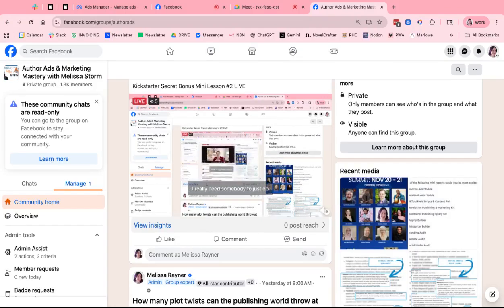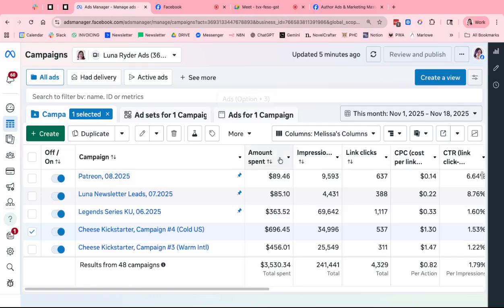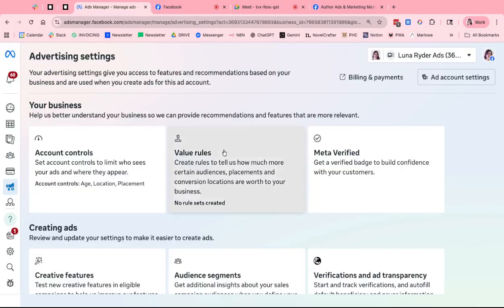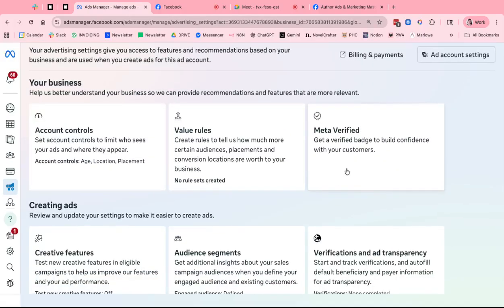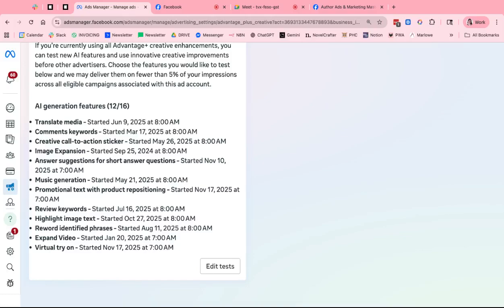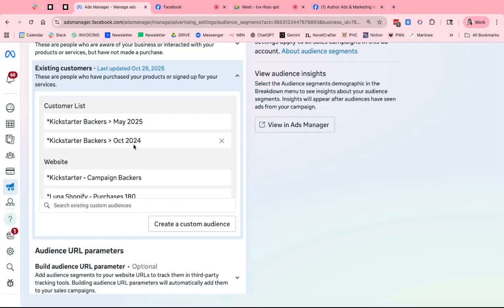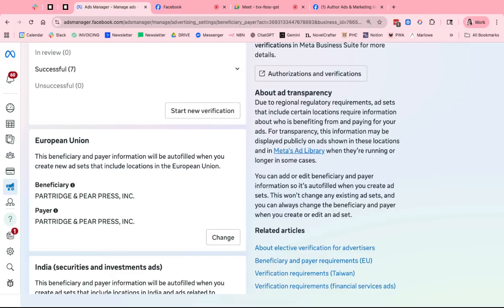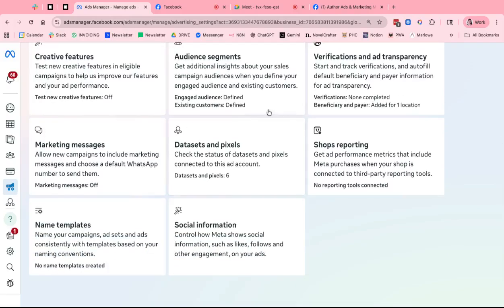Stop Wasting Ad Spend: Essential Account Controls for Authors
The "Advertising Settings" Tab: Train Your Facebook Ads Account to Win

Most authors skip this tab, but it's where you train the algorithm at the ACCOUNT level. Learn how to exclude bot-heavy countries, protect your creative from unwanted AI edits, and tell Meta exactly who your customers are.

This is a technical deep-dive originally recorded as a secret reward for my Kickstarter backers. In the age of the Andromeda algorithm, individual ad targeting isn't enough—you need to set rules for your entire ad account to succeed.

IN THIS VIDEO, YOU'LL LEARN:

► ACCOUNT CONTROLS: How to exclude specific regions (like "Emerging Markets") to prevent bot clicks and wasted spend.

► AGE GATING: Why you should set a minimum age (18+) to ensure your ads are only seen by people who can actually buy your books.

► CREATIVE FEATURES: How to opt-out of Meta's "Advantage+ Creative" experiments so they don't mess up your book covers or ad copy.

► AUDIENCE SEGMENTS: The crucial difference between "Engaged Audience" (Newsletter) and "Existing Customers" (Buyers), and how to upload your lists to train the pixel.

TIMESTAMPS:
0:00 - Intro: The "Practice Live" Glitch (Why I'm recording this twice!)
01:30 - The "Russian Nesting Doll" of Facebook Ads (Account Level)
04:20 - Where to find the "Advertising Settings" tab
05:45 - Account Controls: Excluding locations to stop bot traffic
07:35 - Age Restrictions: Why I set my ads to 18+
08:05 - Placement Controls (And why they might be disappearing)
09:10 - Meta Verified: Why I verify my legal name for business stability
10:25 - Creative Features: Opting out of unwanted AI enhancements
13:20 - Audience Segments: Uploading Customer Lists vs. Newsletter Lists
16:30 - Ad Transparency for EU Ads
17:20 - Datasets & Pixels: Managing multiple pixels for different genres
18:35 - Social Information: Combining likes/comments across similar ads